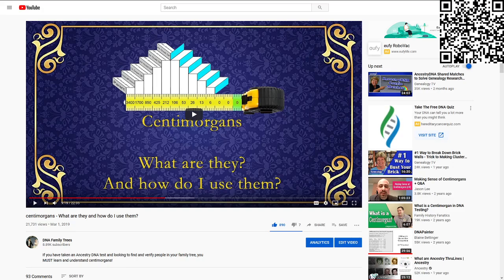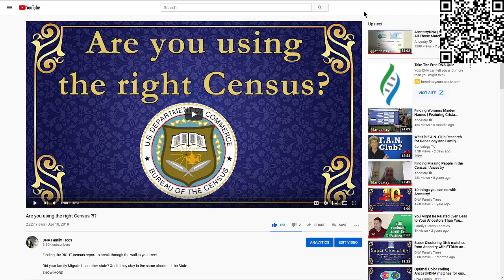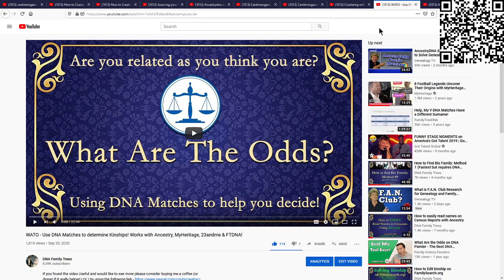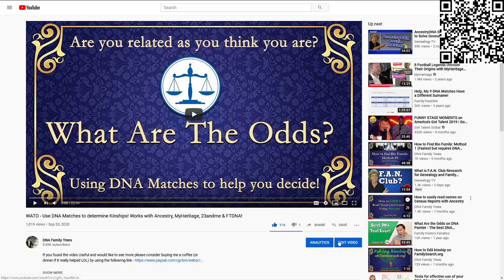Top 10 MUST WATCH videos for Genealogy!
If you found the video Useful and would like to see more please consider buying me a coffee (or dinner if it really helped LOL) by using the following link: